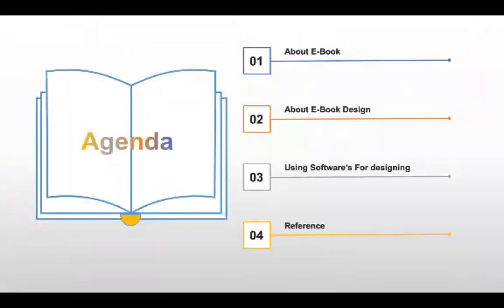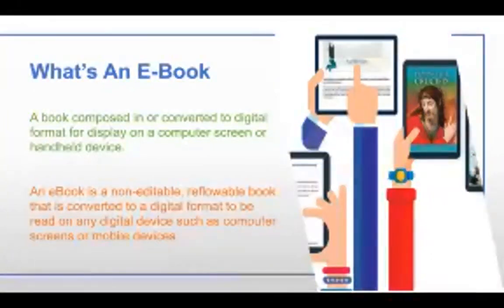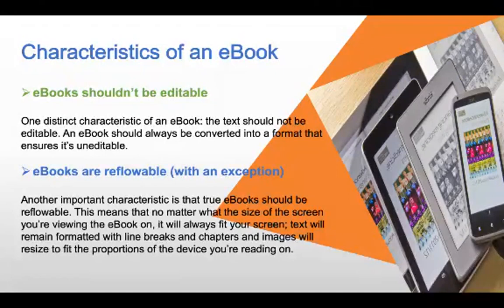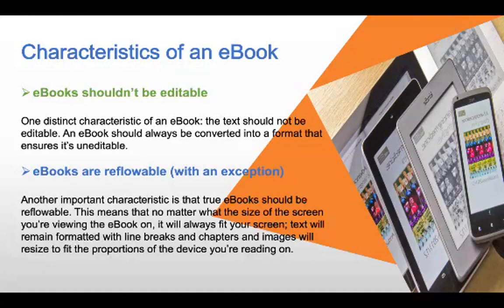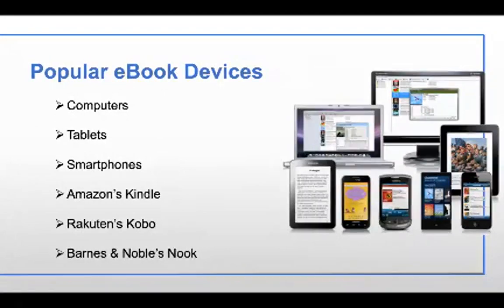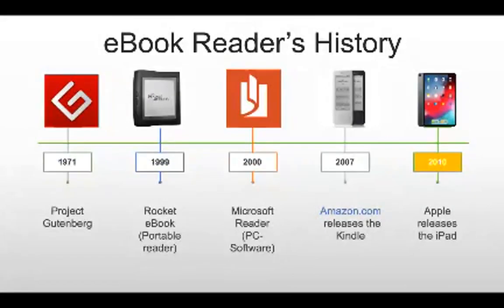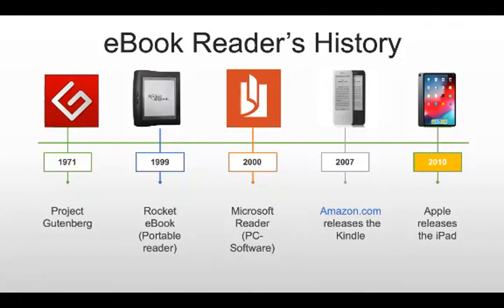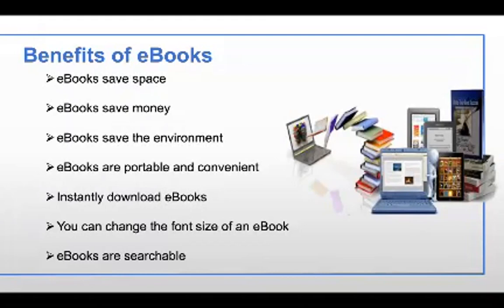Designing an Interactive eBook using different Techniques & Software _ JU Training 2020 | Part 1